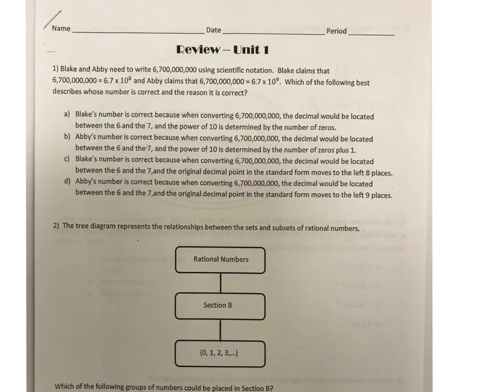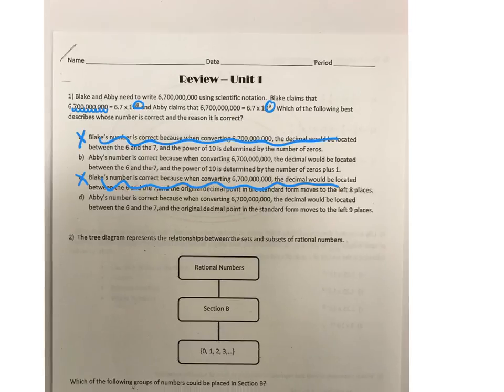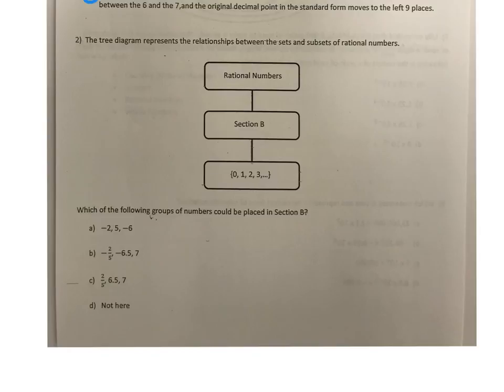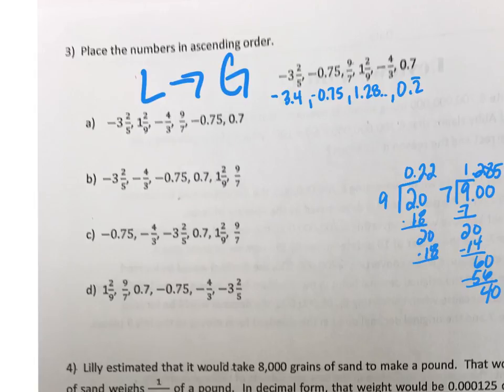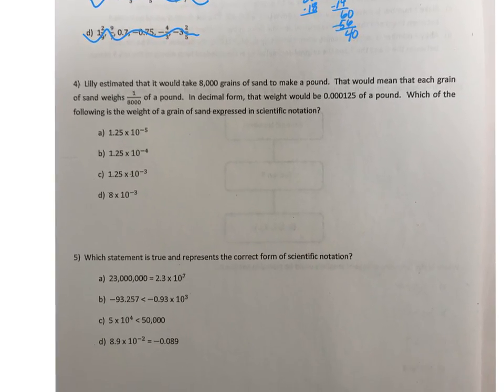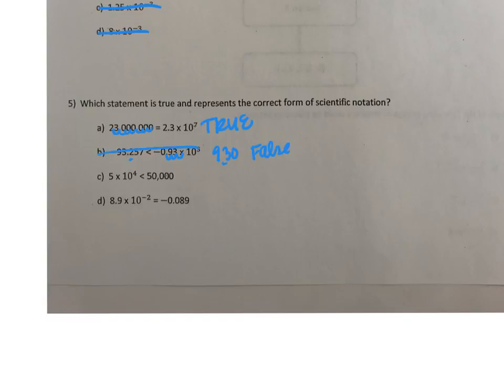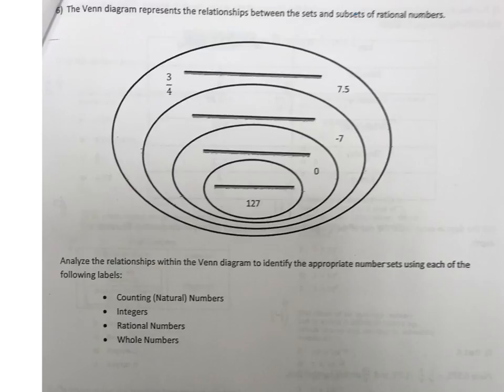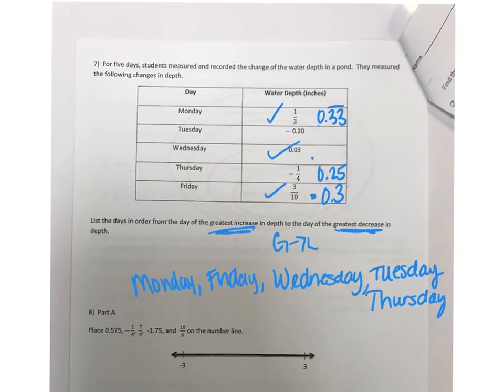Honors Review Unit 1